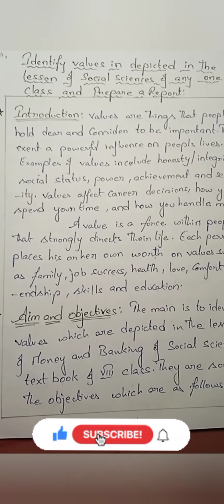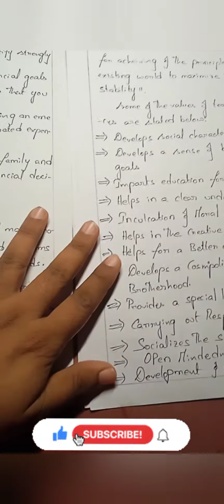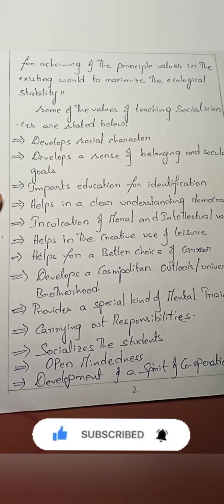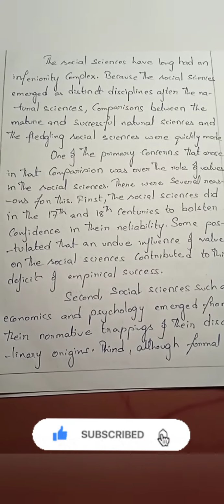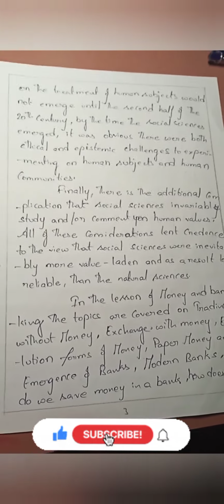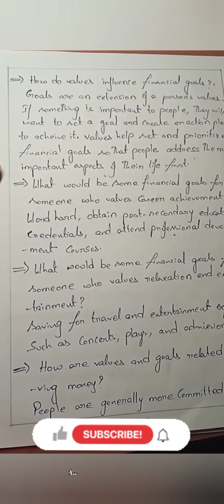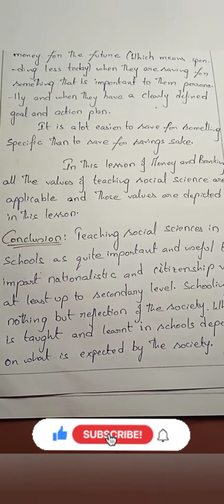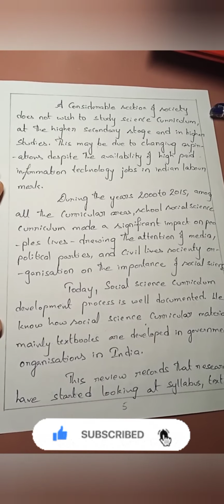A Report on | values in social science | B.Ed Sem1 social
A Report on | values in social science | B.Ed Sem1 social ‎@Learn and Study Bachelor's of education